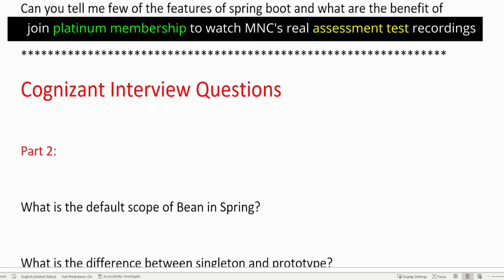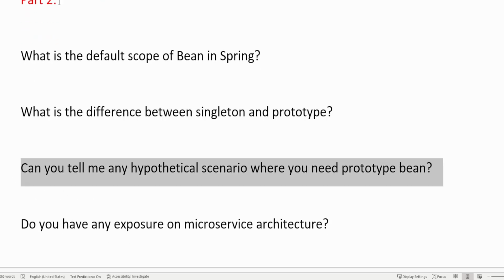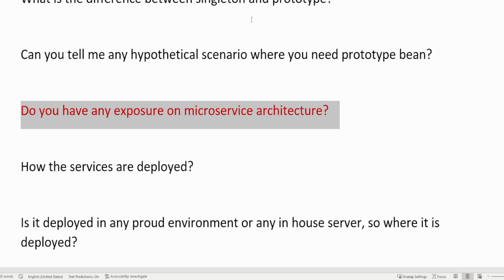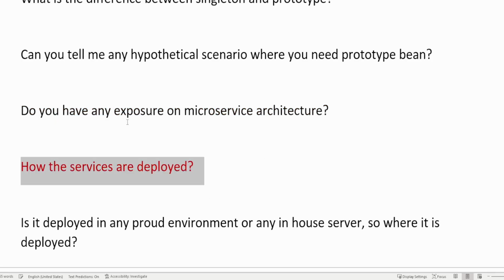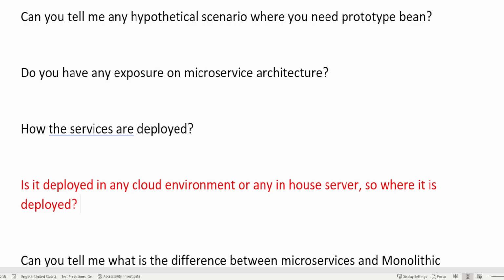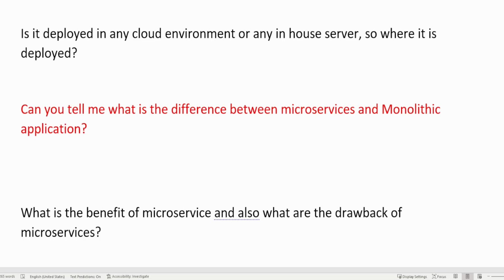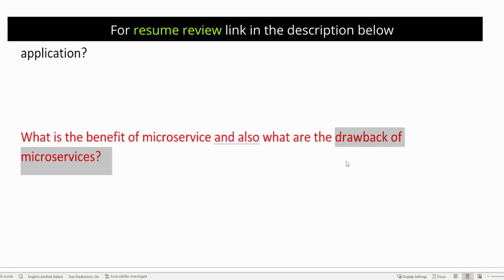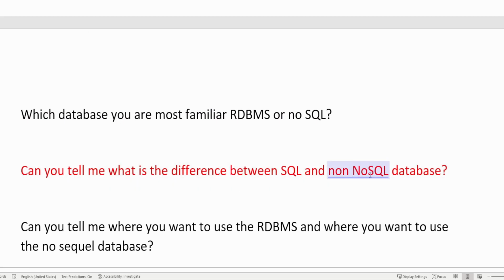Real Cognizant Interview Questions || part 2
In this video I am sharing interview questions and answers  for Infosys  which are  shared by Subscriber.

Become platinum member!! for early access to these videos.
Become platinum member!! to watch videos of latest assessments for various companies.
Become platinum member!! to watch mock interview recordings.
Become platinum member!! to watch real interview recordings.